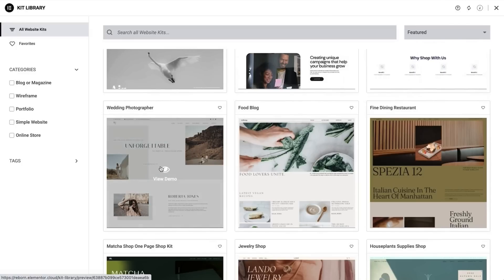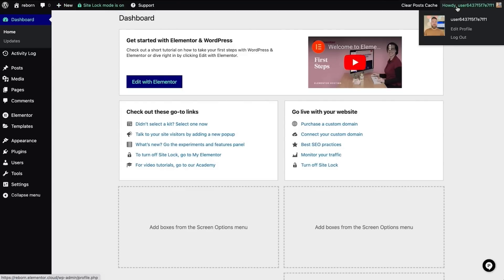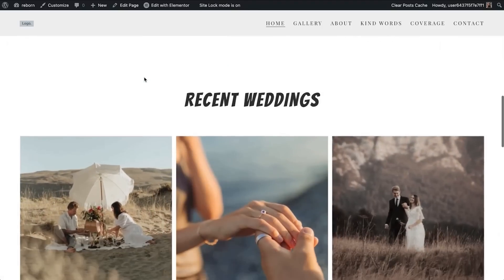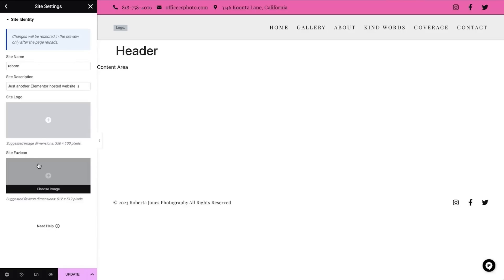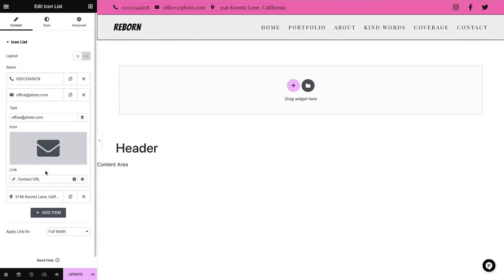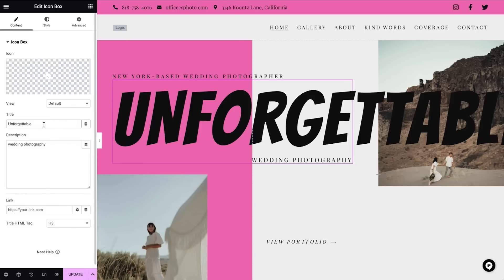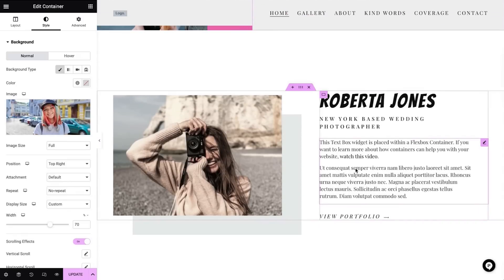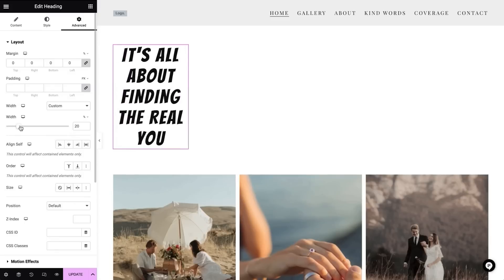How to Create a WordPress Website in 15 Minutes- 2023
Create a website in just 15 minutes. From deciding on your website's name to hosting to choosing your design to building your website, everything you need to know.